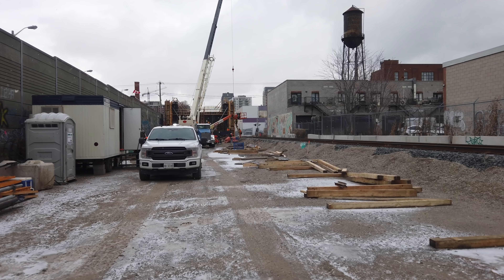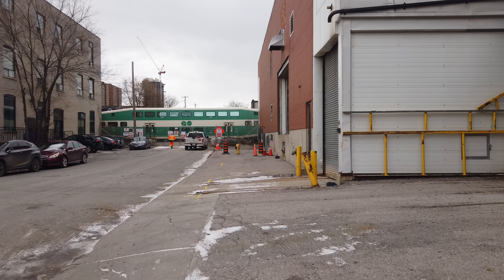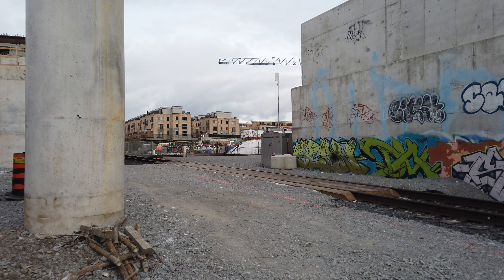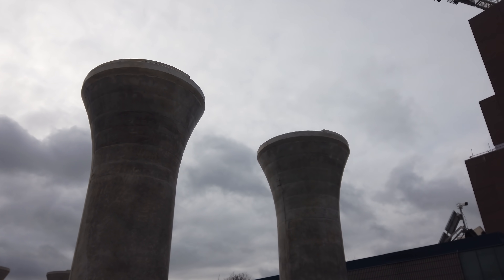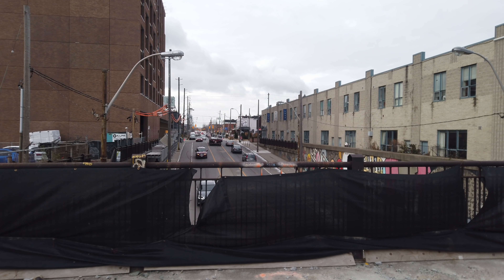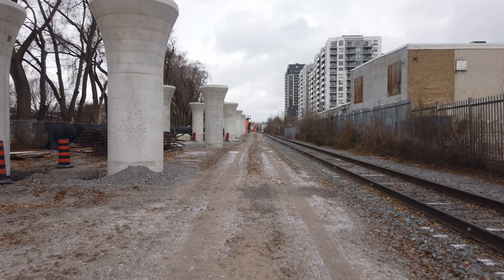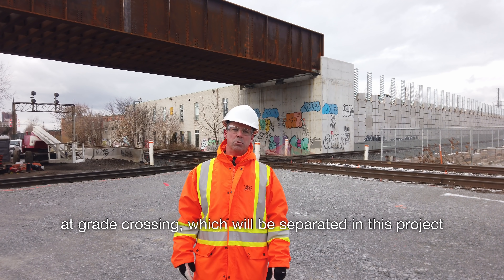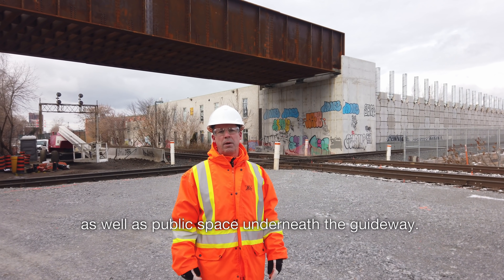Visiting Toronto’s Massive New Davenport Diamond Grade Separation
=ATTRIBUTION=

=ABOUT ME=